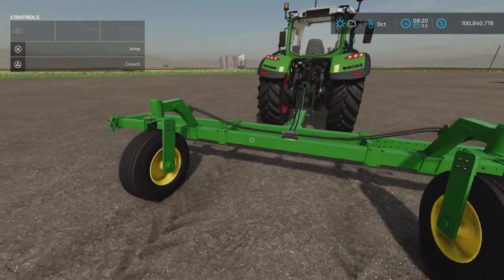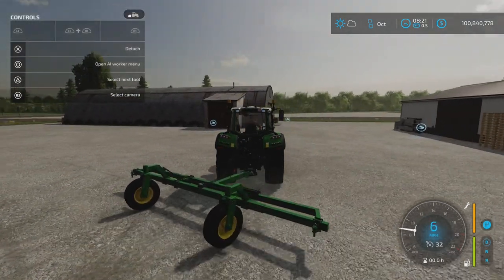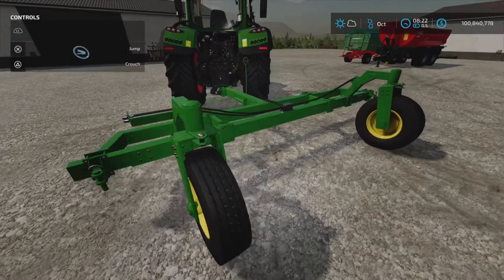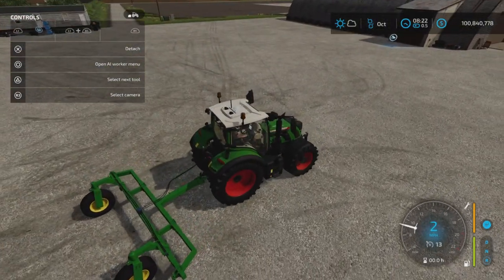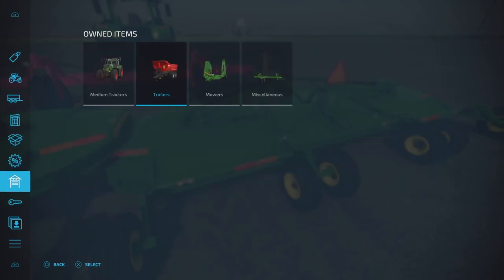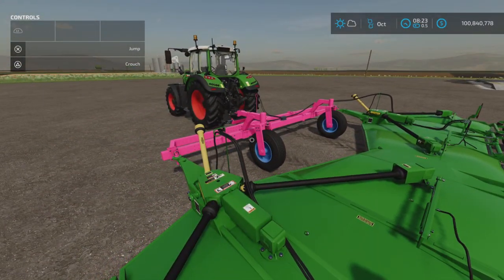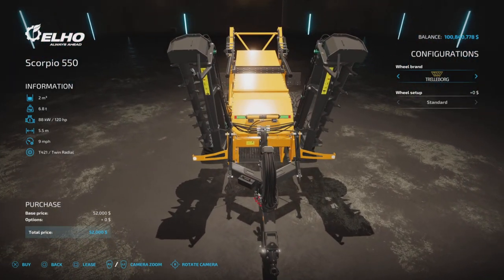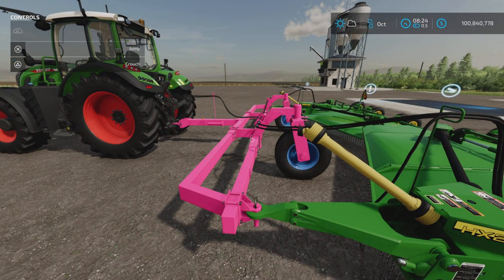Lizard Max Tandem / FS22 mod for all platforms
Lizard Max Tandem
By: SleutjesModding